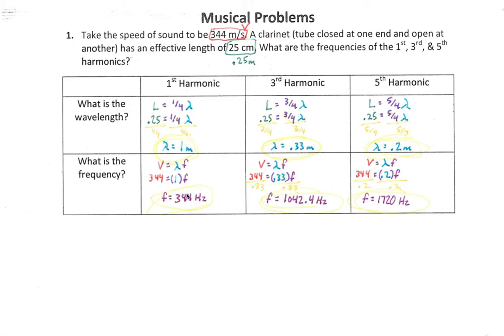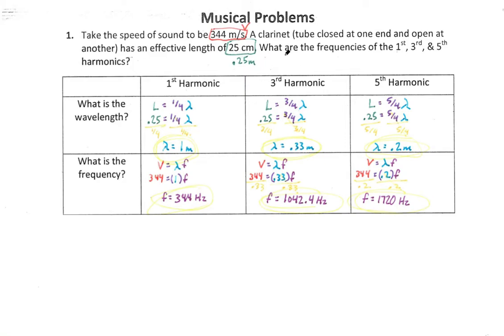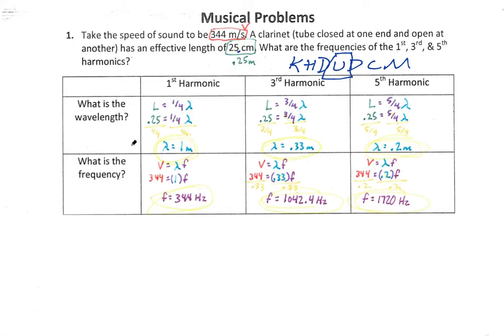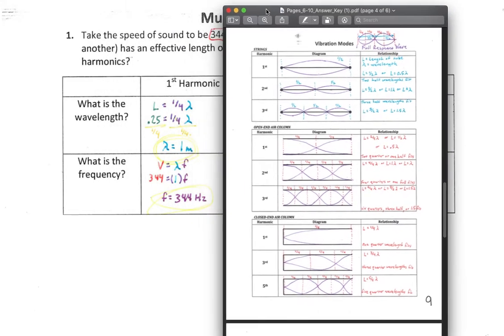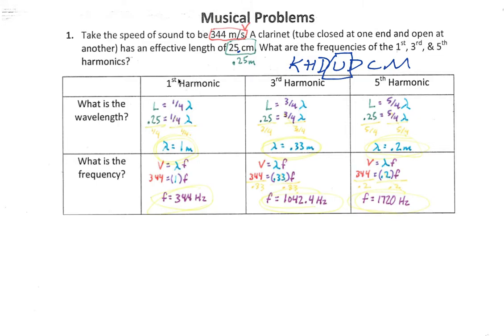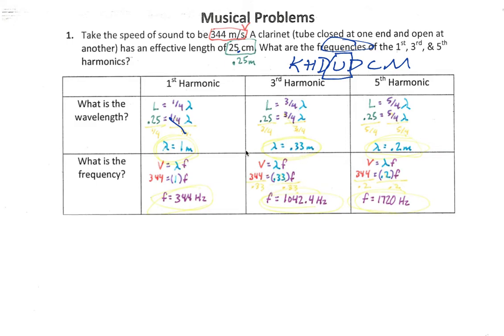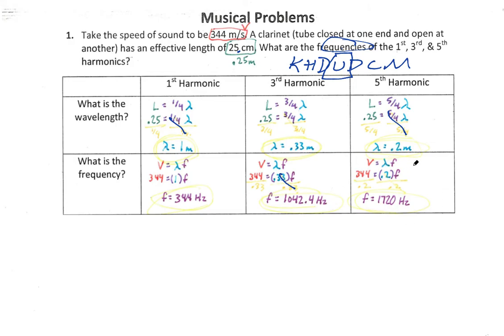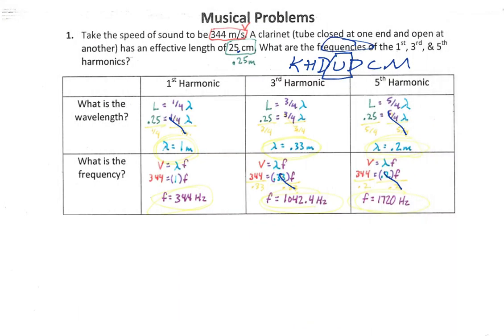Musical Problems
Let's relate our knowledge to some musical instruments!